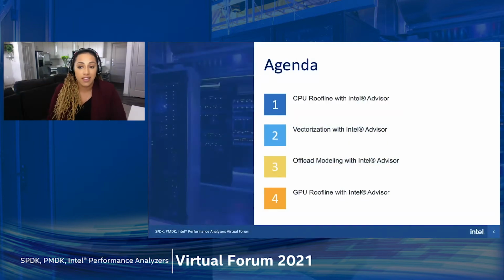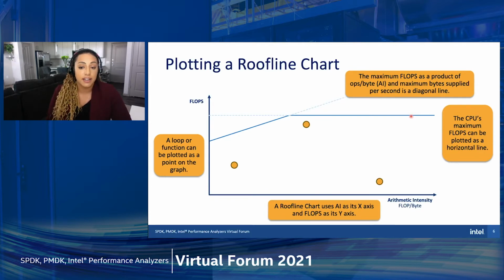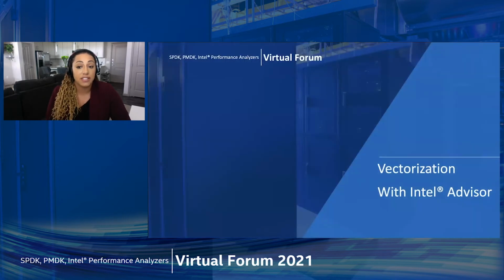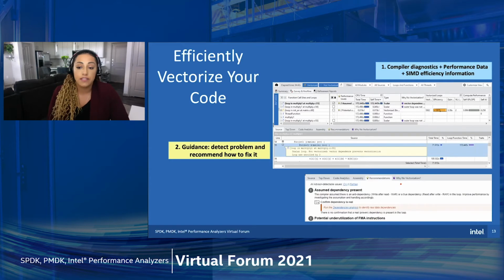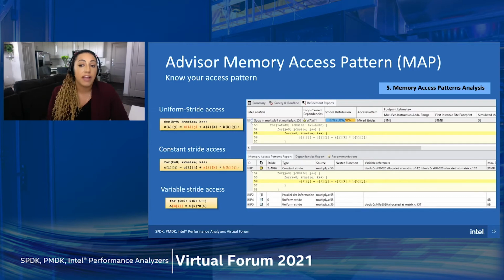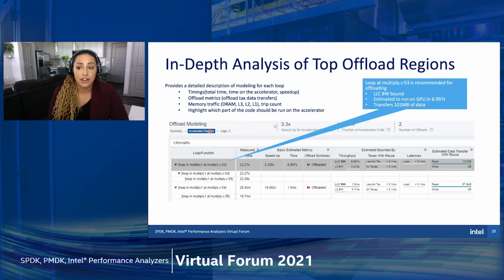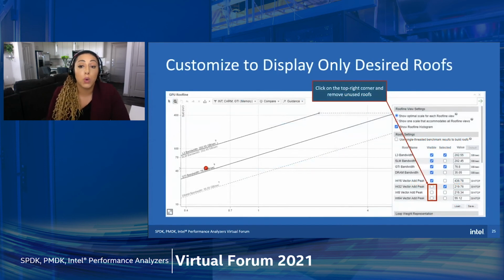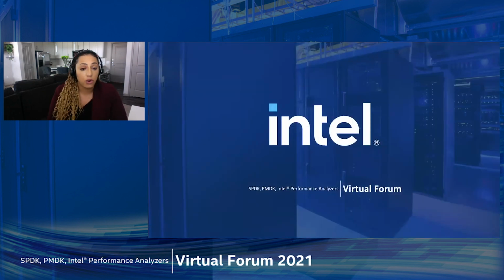Performance Analyzer Talk: Is your code GPU Offload ready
The developers need to be equipped with the right set of metrics that guides them make the informed design and optimization decisions to take full advantage of both CPUs and GPUs. This webinar shows how to utilize the intuitive user interface of Intel® Advisor to overcome some of those challenges.
Join us to get a walkthrough of an example to learn how to:
- Optimize your CPU application for memory and compute
- Design your code for efficient GPU offload, even before you have the hardware
- See performance headroom of your GPU offloaded code against hardware limitations and get insights for an effective optimization roadmap
By Cory Levels